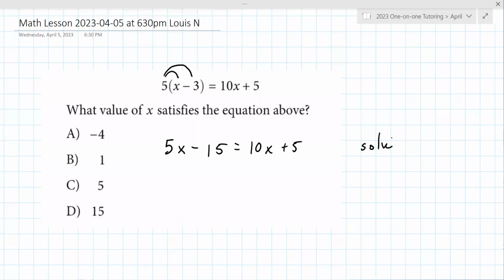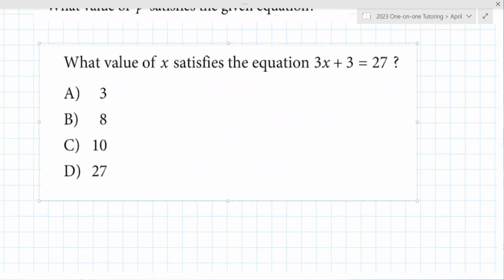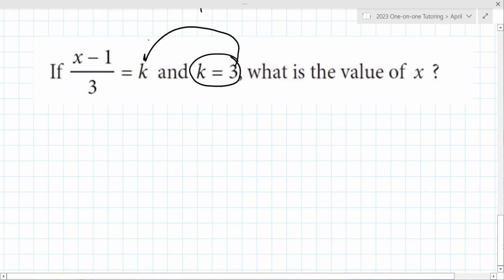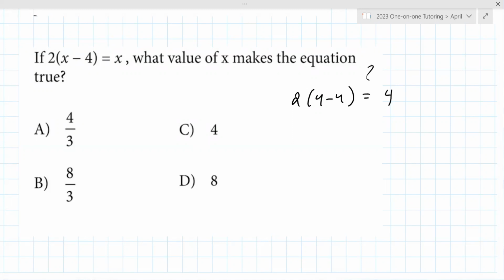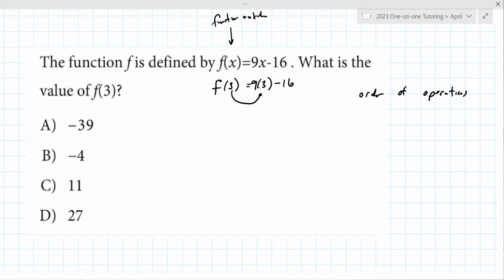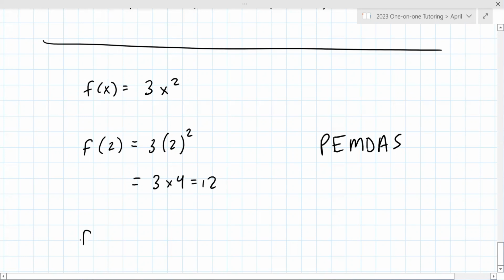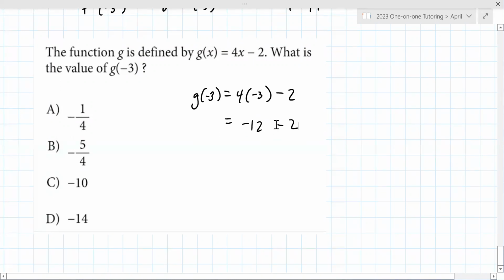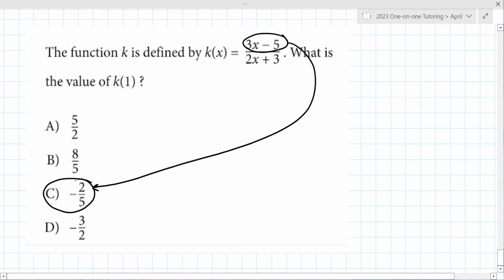Middle School Pre-Algebra Lesson [2023-04-05 at 630pm MST Louis N]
This lesson covered topics in SAT Prep including solving equations and evaluating functions.